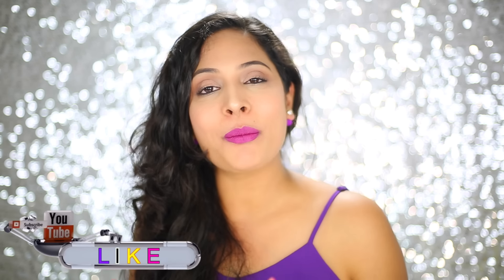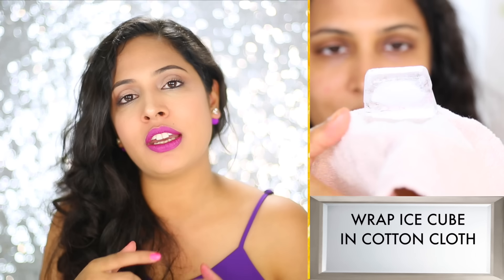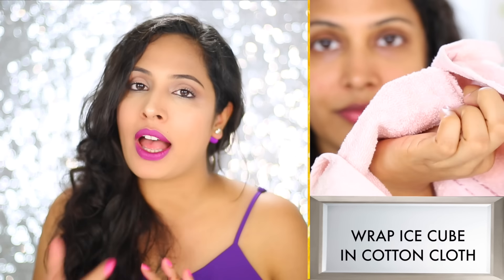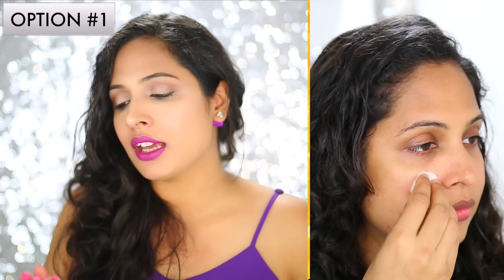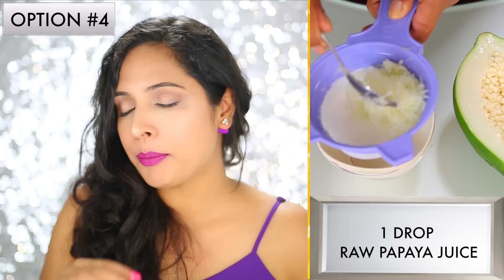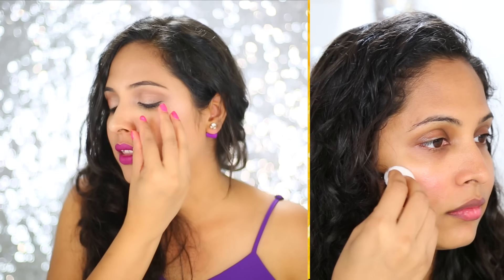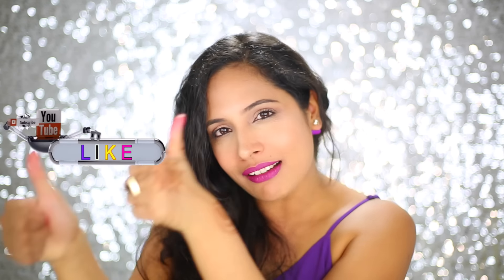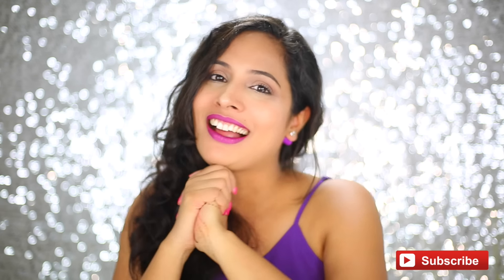How To Remove Pimples Overnight | Acne Treatment | ShrutiArjunAnand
One of our biggest nightmare is to wake in the morning and see that pimple on your face. Let's face it that everyone of us go through the phase in life when your biggest problem in life is get rid of those pimples and get back your clear skin.

It's not a secret that you really need to take care of your skin and treat pimples carefully because if you don't treat them well than it can lead to skin damages, ugly scars etc. There are several treatments available in the market but its always better to go for natural treatment to avoid any side effects. In this tutorial I'll be sharing some really amazing home remedies (3-steps process) to get rid of pimples overnight.

Products used/shown in this video -

STEP# 1 SUPPRESS
ICE

STEP# 2 SPOT TREATMENT
Option 1# 1 Drop Of Tea Tree Oil
Option 2# 3 Drops Of Lemon + 1/2 Tea Spoon Honey
Option 3# 1/2 Tea Spoon Potato Juice + 1 Pinch Cinnamon Powder
Option 4# 1 Drop Raw Papaya Juice

STEP# 3 HEALING
1/2 Tea Spoon Aloe Vera Gel
2-3 Mint Leaves

BUY PRODUCTS
Aroma Magic Tea Tree Oil
Biotique Tea Tree Oil
Aloe Vera Gel

Lipstick - OFRA Liquid Lipstick - New Orleans
Nails - Maybelline - SUPERSTAY 7 DAY GEL NAIL COLOR - BUBBLE GUM 155
Earrings - SammyDress.com

XoXo
Shruti

TIP# Get EMAIL notifications of our newly published awesome content GOTO # , CLICK on the SETTINGS ICON & Select the CHECK box 'SEND ME ALL NOTIFICATION .'